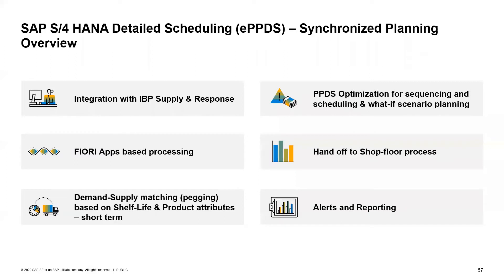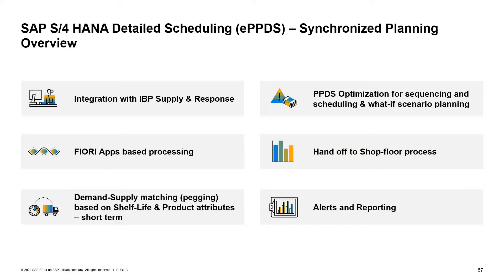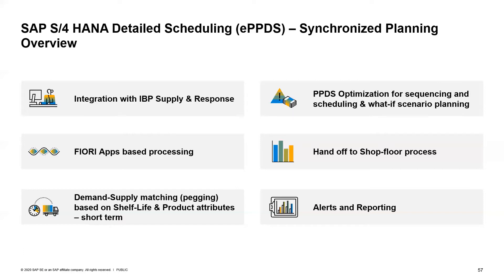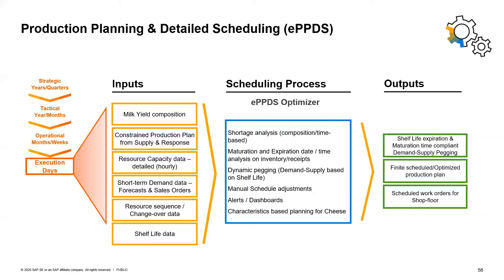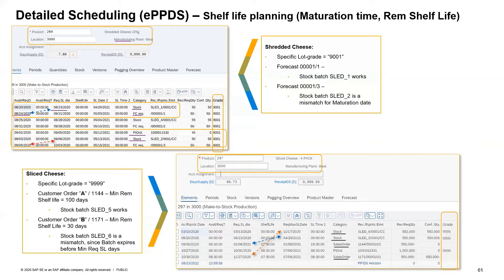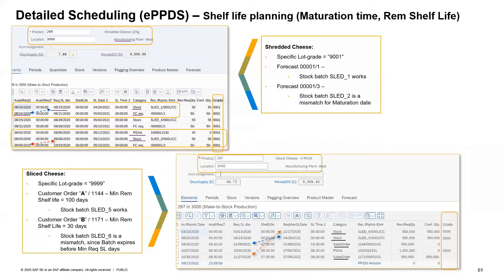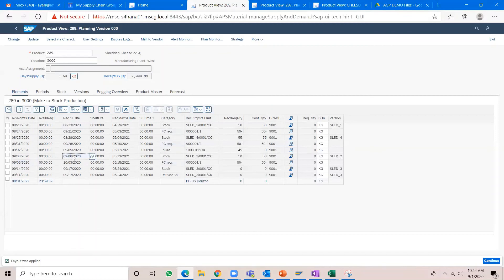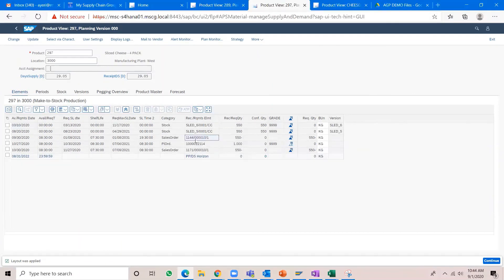Dairy industry (2) - ePPDS Planning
Watch this series of MSCG // My Supply Chain Group LLC educational videos about SAP IBP, S4 and ePPDS planning for the Dairy industry. Learn how you plan the demand and supply for various milk products such as milk powder, cheese, butter, yogurt etc.